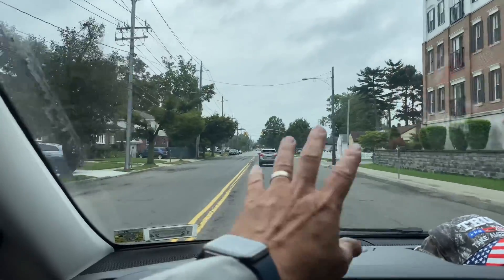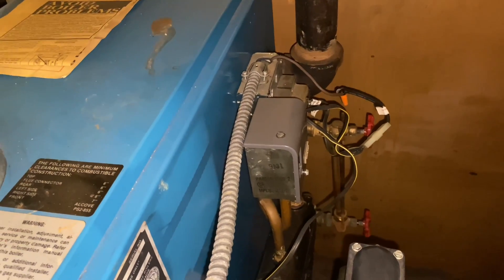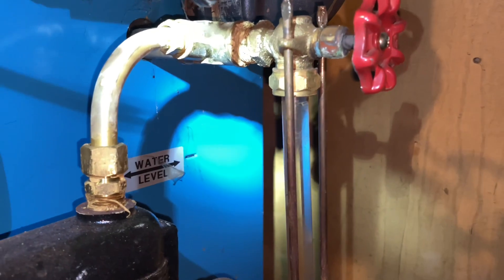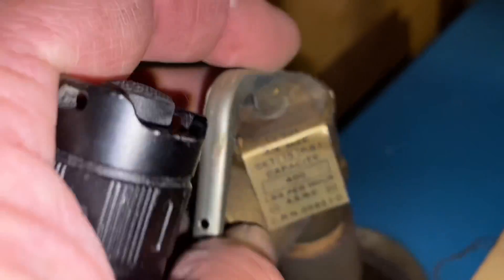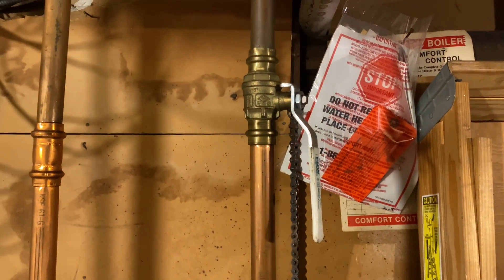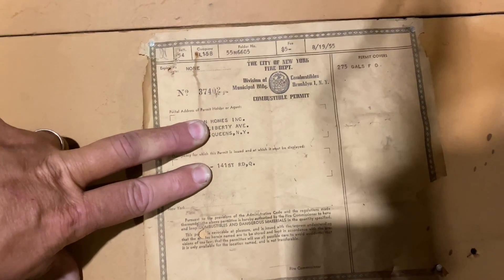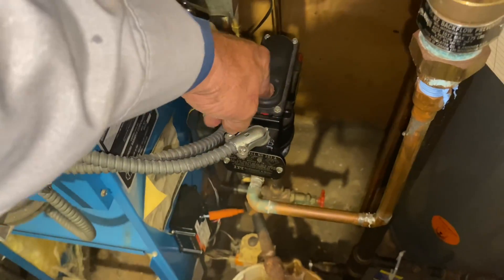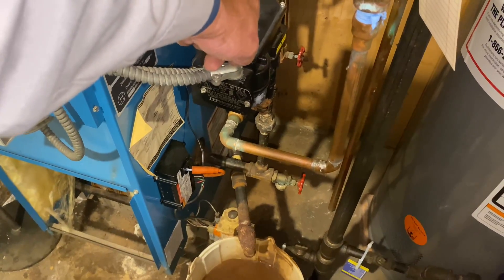Schooling Homeowners on Their Steam Heating Boiler System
Learn Something New Everyday! Got Steam? Work on Steam? This is a video you don't want to miss!

⚠️Do not attempt to install this repair if you are not qualified and/or trained working with gas  equipment.⚠️

New oval raised silver stickers are from:
35 Victoria St. E, Unit 9
Alliston, Ontario L9R 1T3

Sticker Requests:
Name
Address

Mikey Pipes
C/O Pipe Doctor Plumbing
80 E Hawthorne Ave